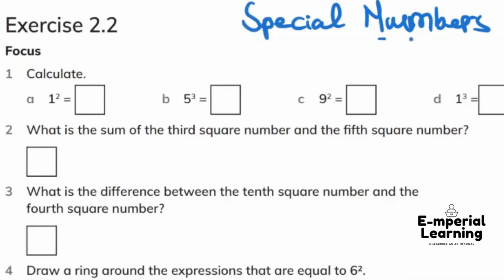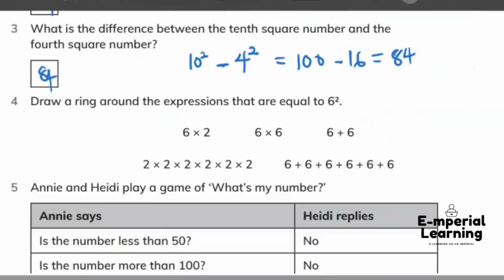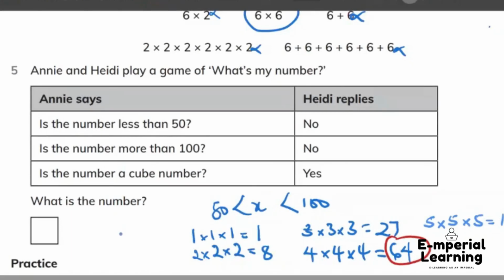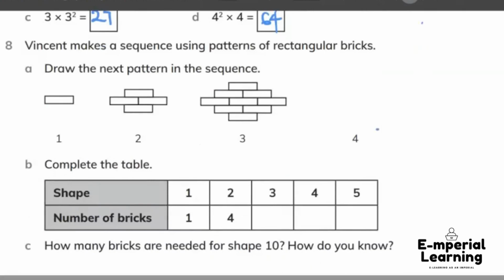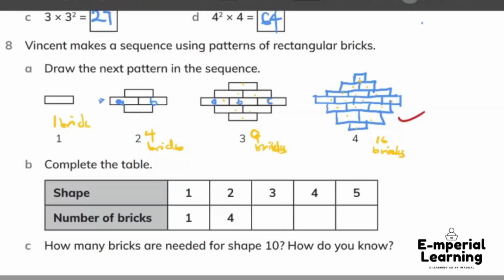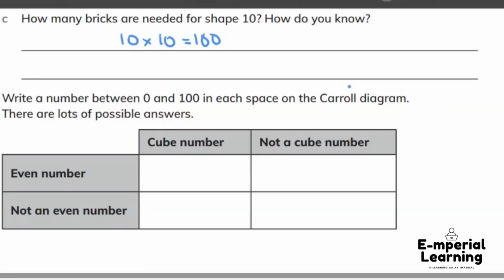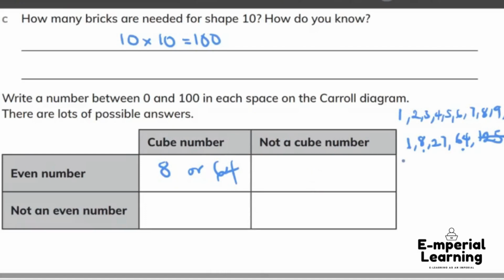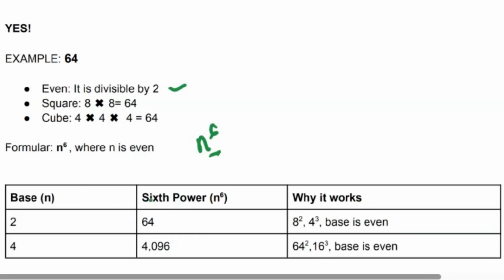Understand SQUARE And CUBE Numbers 121% BETTER!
Unlock the basics of square numbers and cube numbers in the simplest way possible! 🚀

In this video, you’ll learn:

* What square numbers are (and how to identify them easily)
* What cube numbers are (with clear examples)
* The difference between squares and cubes
* Simple tricks to recognize them quickly
* A powerful concept at the end: Can a number be even, a square, AND a cube at the same time?
This lesson is perfect for:
✔️ Cambridge Primary & Checkpoint prep
✔️ Anyone struggling with number concepts
✔️ Parents helping kids with math

By the end of this video, you’ll understand square and cube numbers 121% better and gain confidence solving related questions!